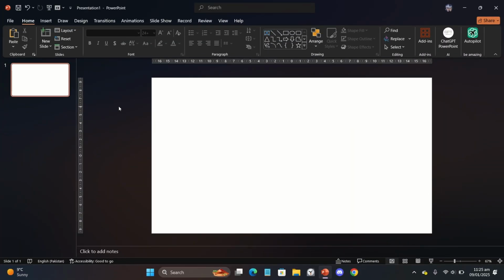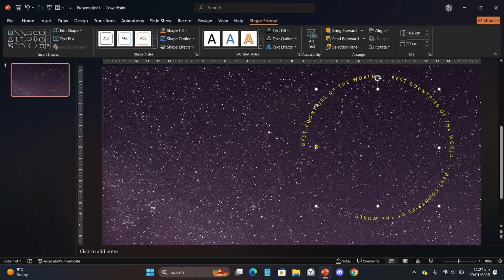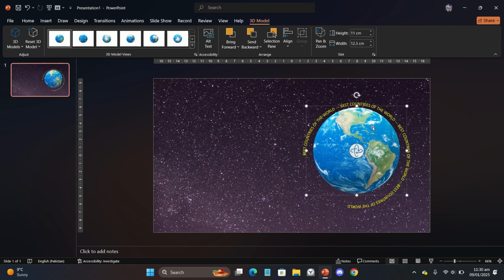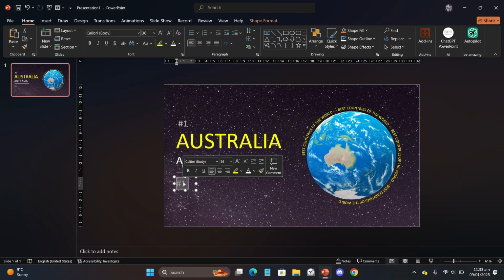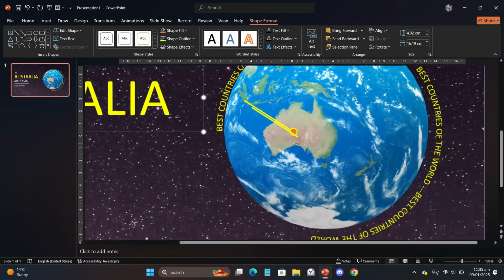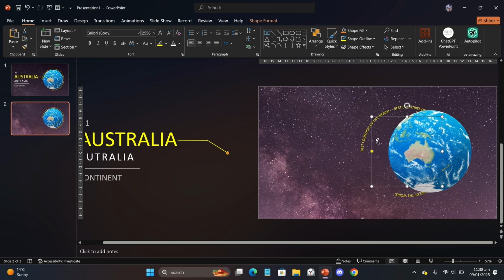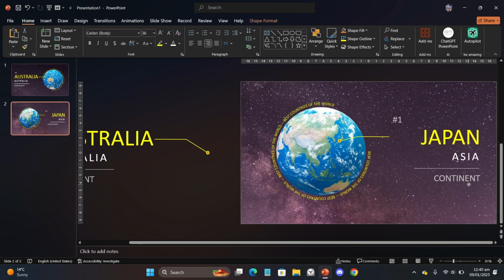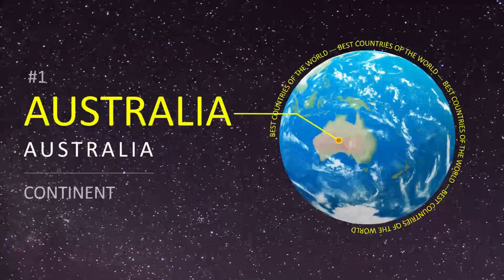3D PowerPoint Animated World Map Slide + Free slide to download